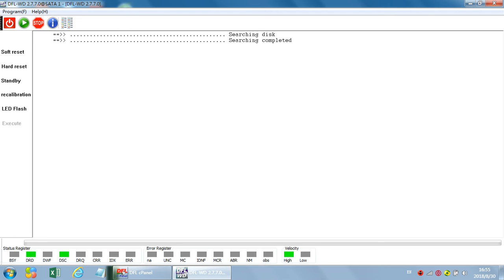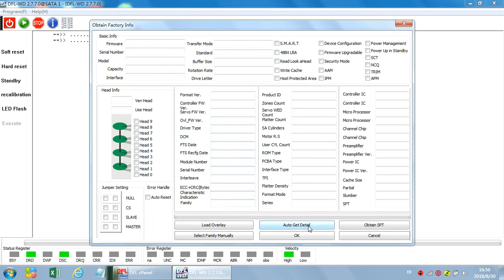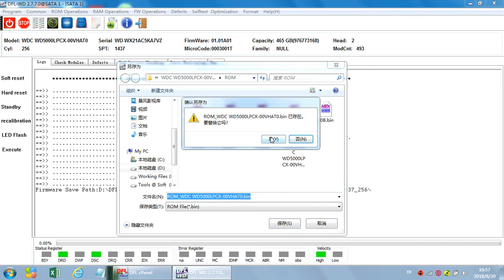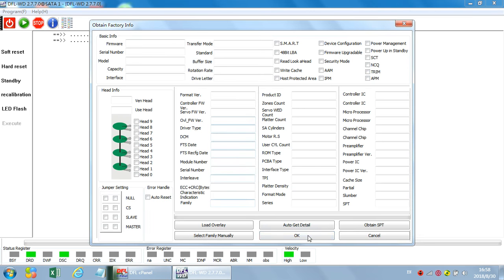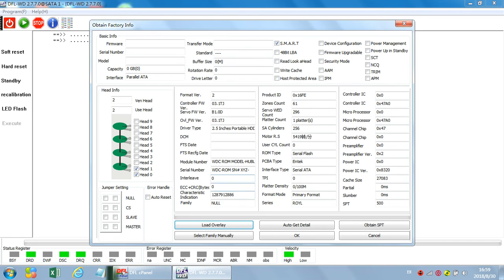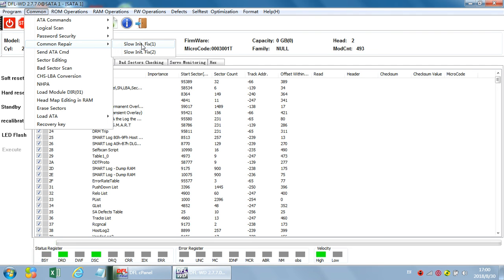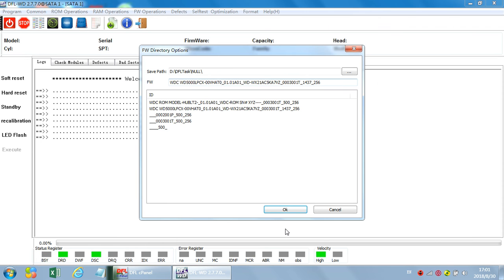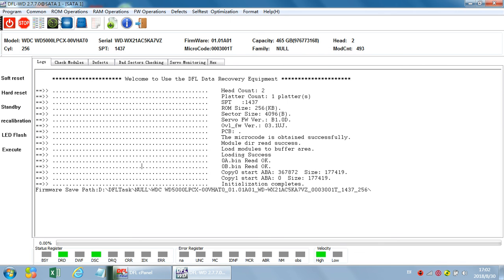Bypass SA WD5000LPCX 00VHAT0 Firmware Repair Steps